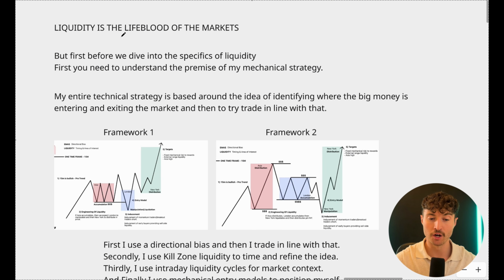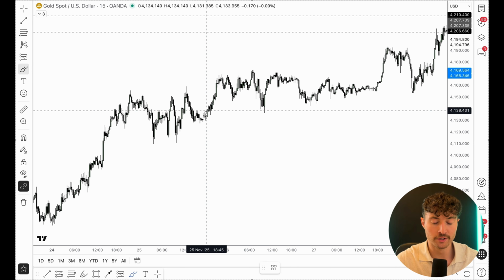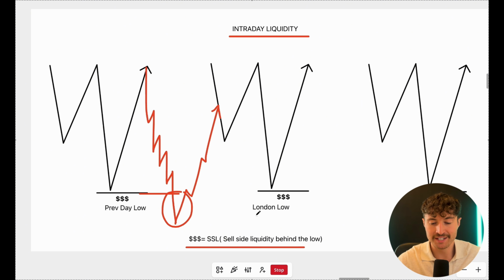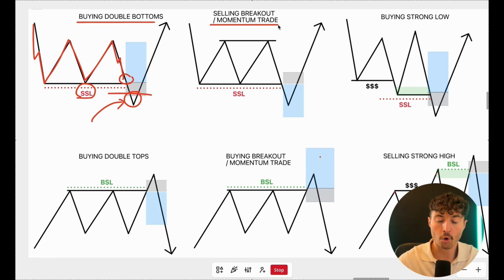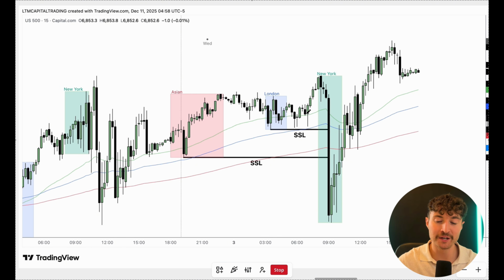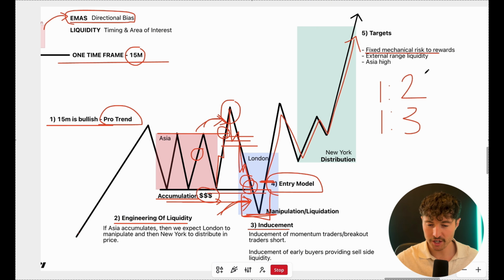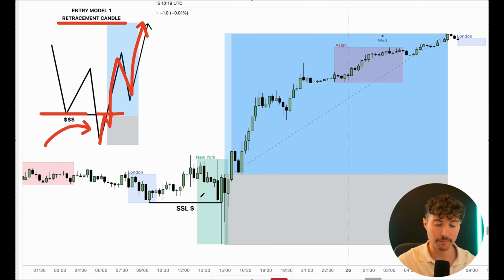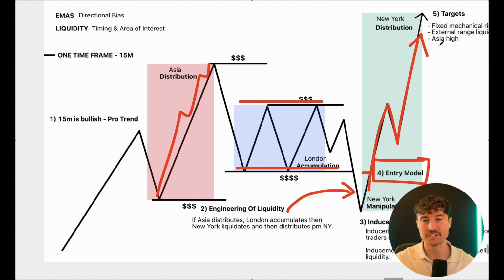Mastering Liquidity Concepts | Easy Mechanical Strategy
From my 8 years of trading experience, you will learn how to Master Liquidity Concepts.

But not only that, you will learn how to piece this into an easy mechanical strategy.

00:00 Intro
1:27 My Strategy
03:40 What is liquidity?
05:45 Biggest Liquidity Pools
08:14 Mechanical Liquidity Pools
11:58 Liquidity Inducement
15:37 Directional Bias
18:36 Intraday Liquidity Cycles
22:49 When to enter
24:02 3 Entry Models